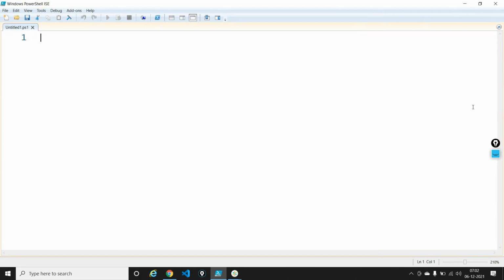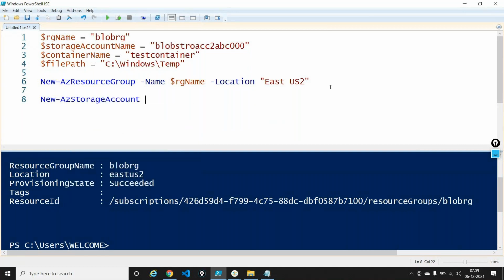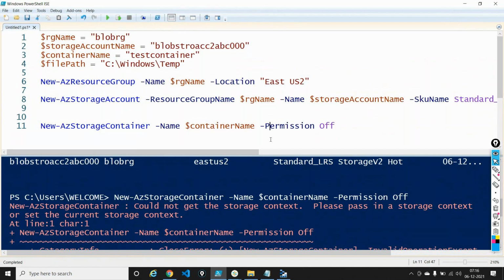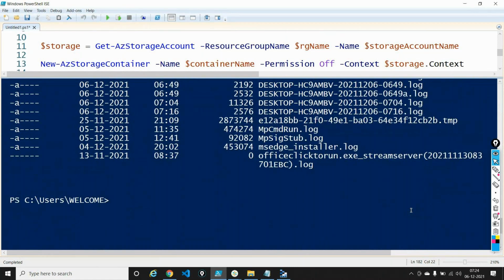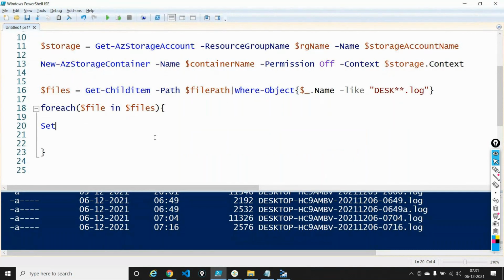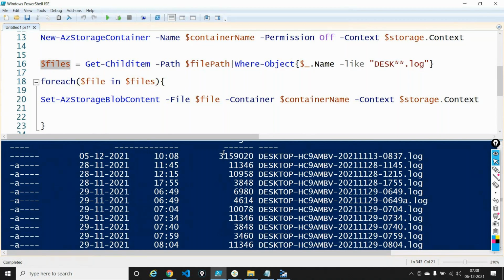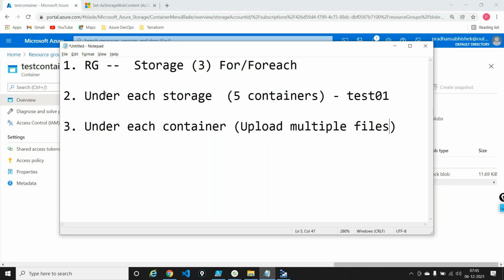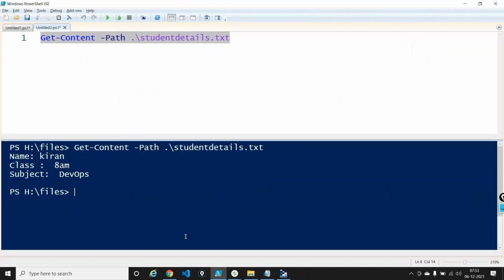Effortless File Transfers: Unlocking the Power of Powershell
Unlock the full potential of Windows PowerShell and take your file management to the next level with effortless file transfers. In this video, we'll explore the power of PowerShell and how it can streamline your network transfers, boosting your network performance and saving you time. Say goodbye to tedious file transfer tools and hello to a more efficient way of managing your files. With PowerShell, you'll be able to automate and optimize your file transfers, making it an essential skill for anyone working with networks. Tune in to learn how to unlock the power of PowerShell and revolutionize your file management workflow.